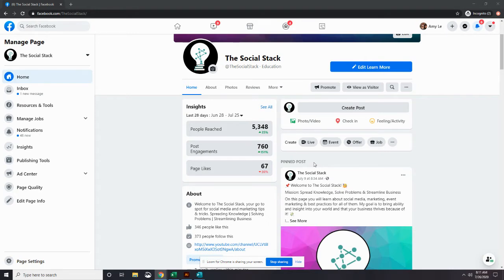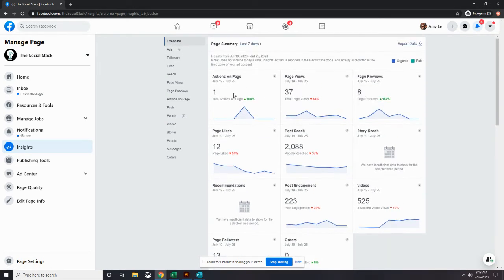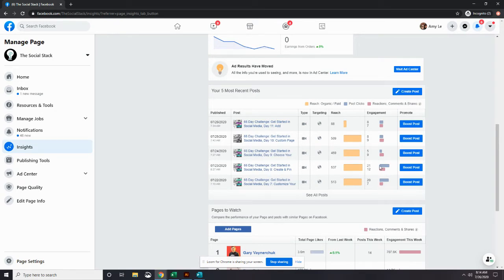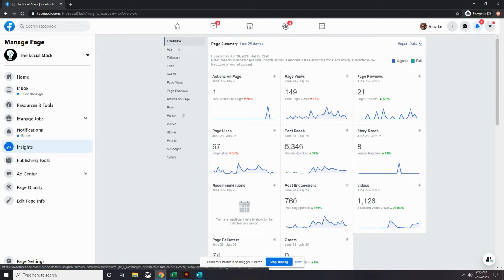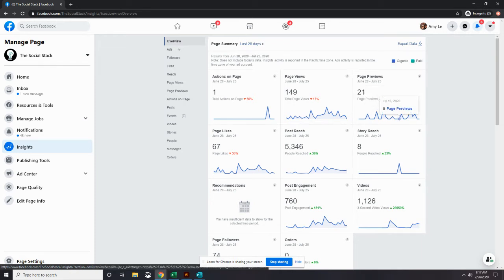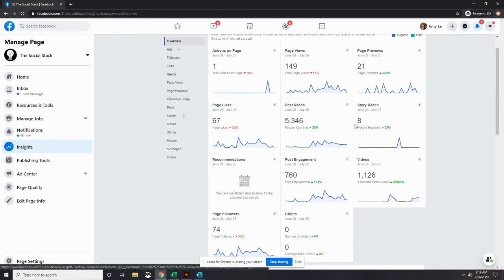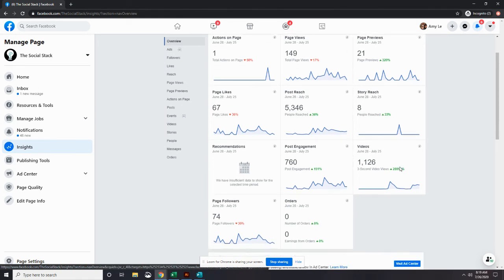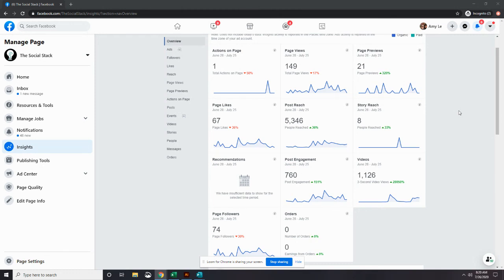How to View Your Page Insights Overview | Get Started in Social Media 66 Day Challenge Day 18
In this video you will learn how to view and understand your page insights overview for your Facebook Business Page. Review specific time periods, and get analytics on page views, likes, follows, engagement, reach and more.